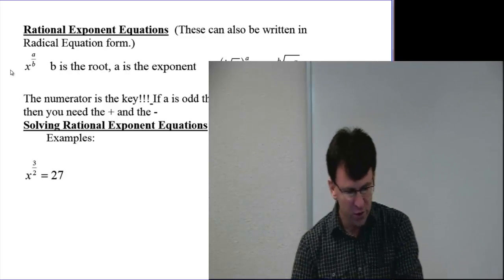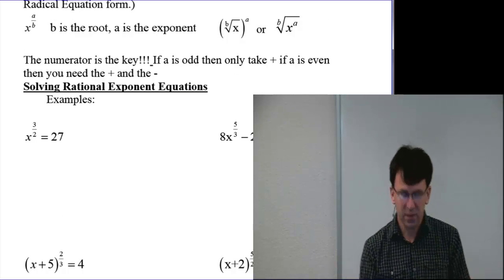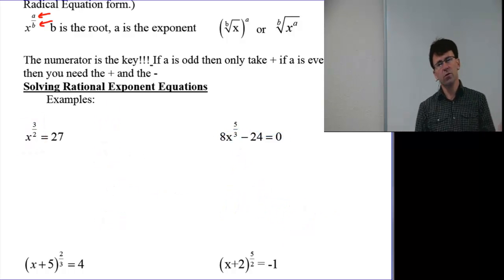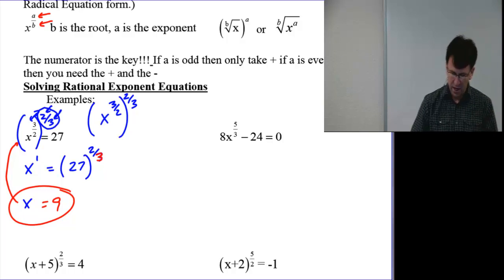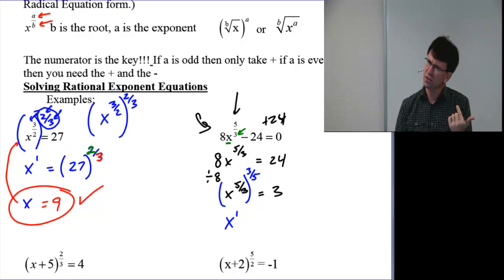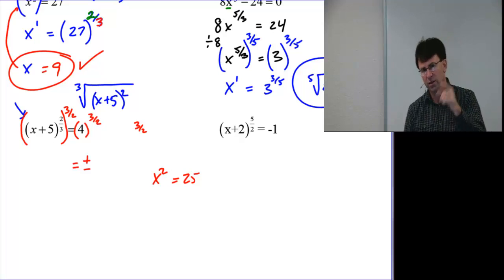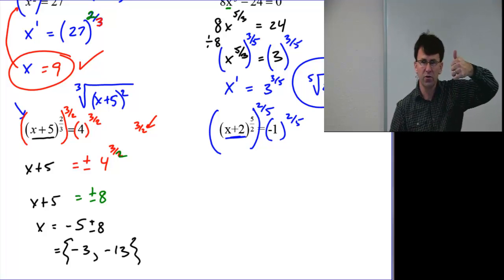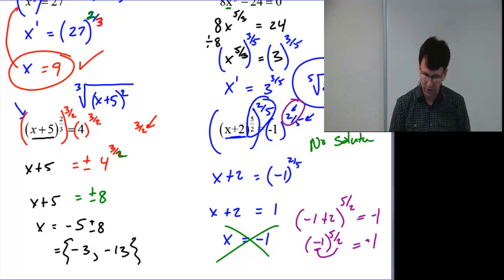Secton 1 6 sovle equations with rational exponents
Solve equations with rational exponents